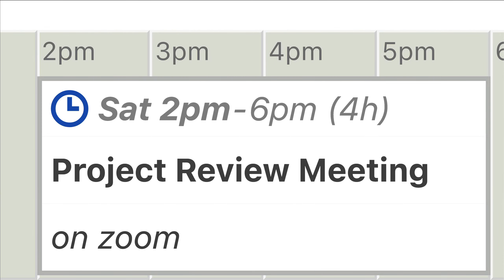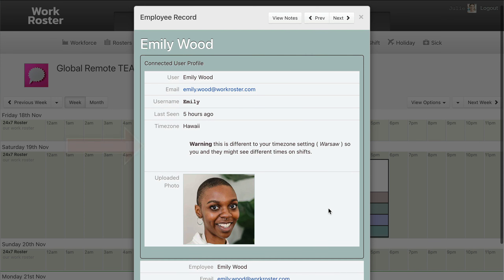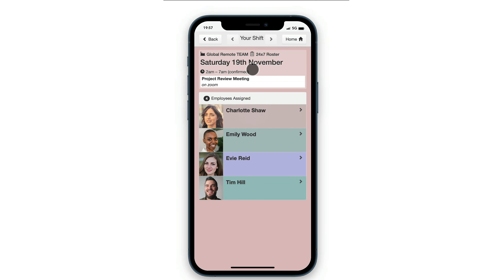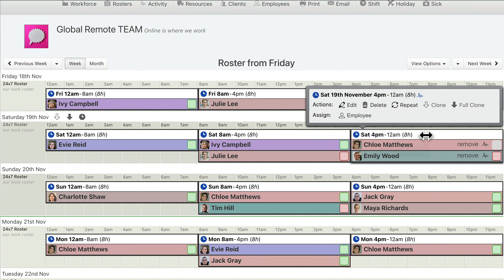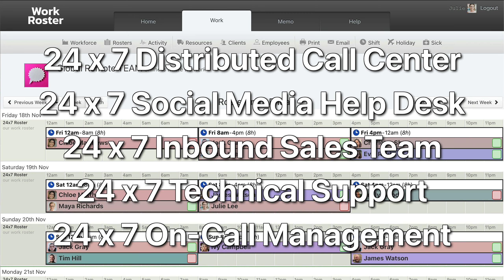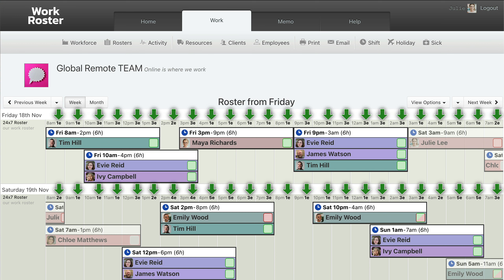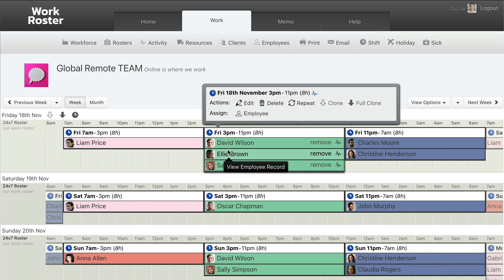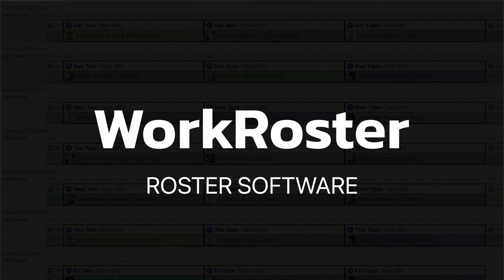Global Remote Distributed Team Roster using WorkRoster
Global Remote Distributed Team Work Roster using WorkRoster